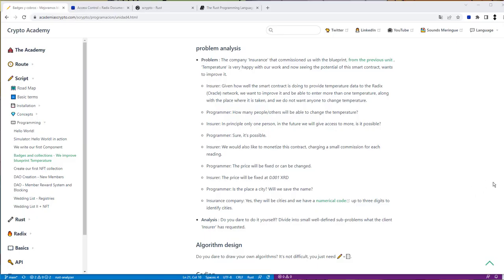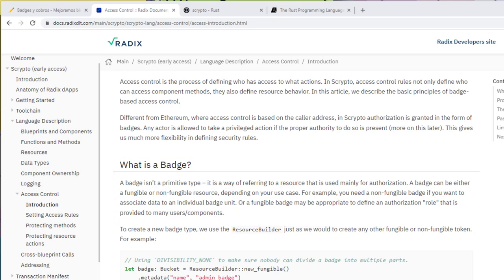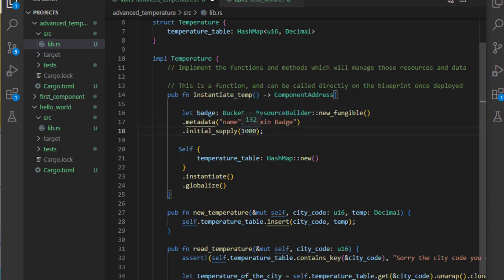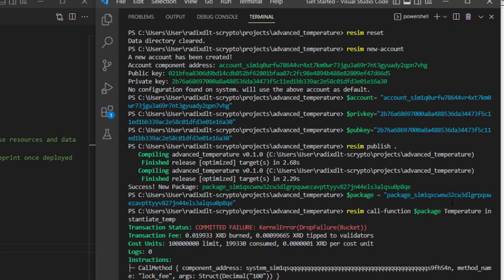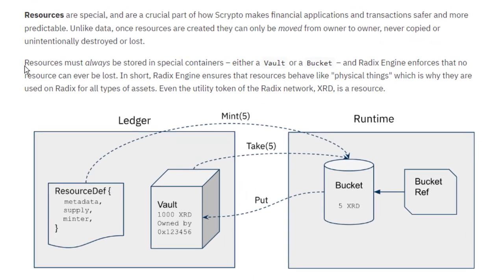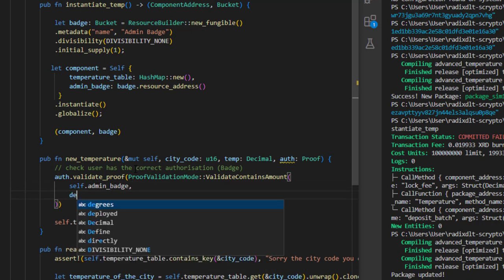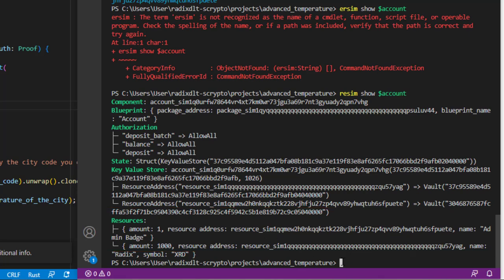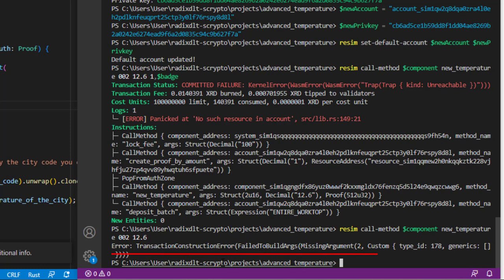AcademiaScrypto: Lesson 3b Badges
Continuing our Temperature upgrade - add an authorization badge.